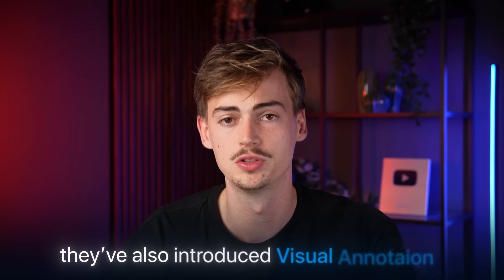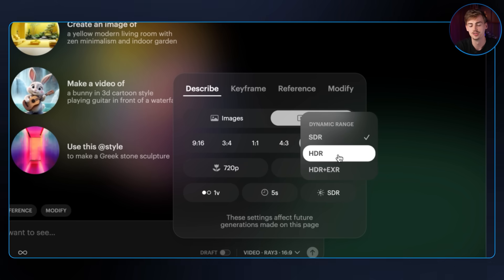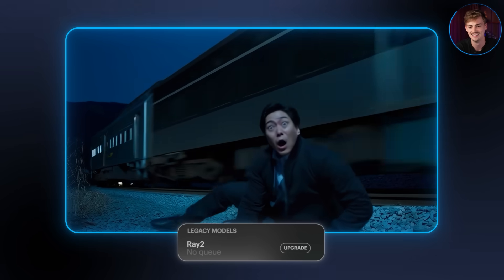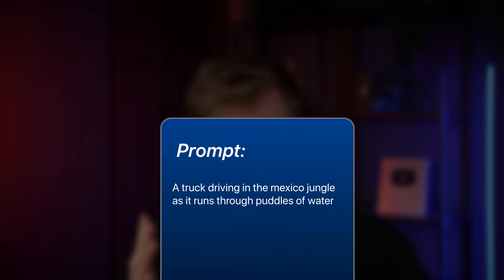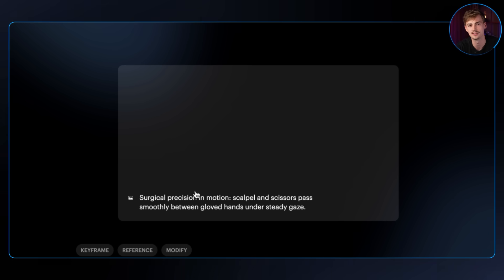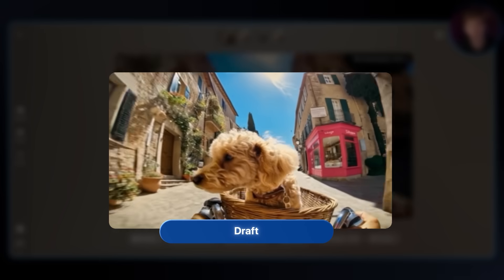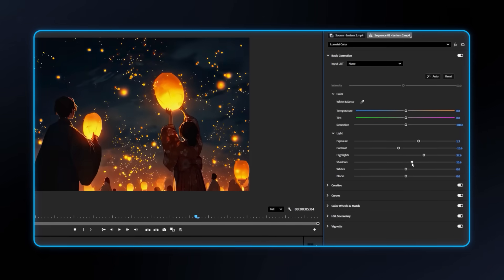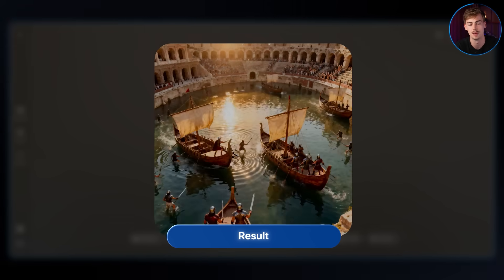NEW AI Video Generator Ray 3 is HERE - Advanced Native HDR AI Reasoning model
There is a new AI video generator inside of Luma Ai Dream Machine. It is called Ray 3. In this video I dive into how to use this new AI video generator. I test out the new features like SDR to HDR, I compare it to Ray2 and I dive into video annotations.